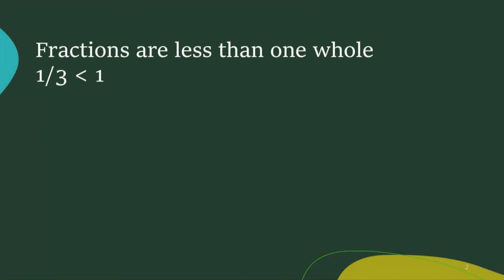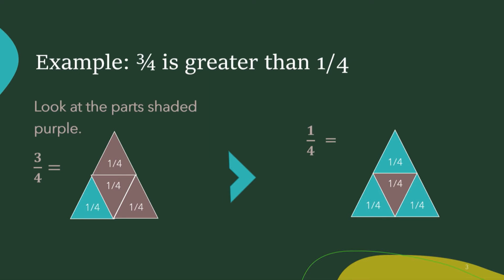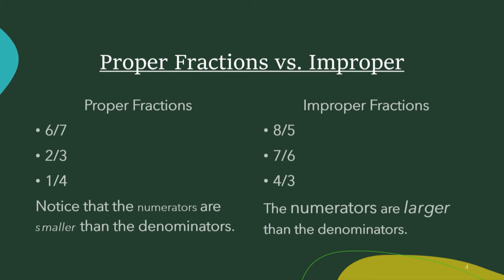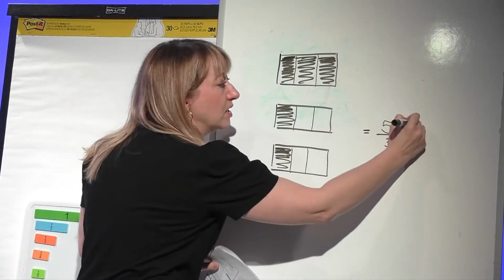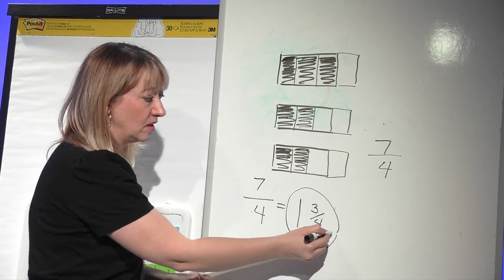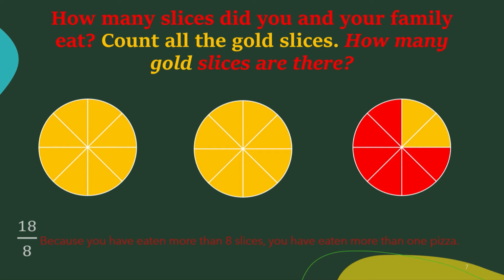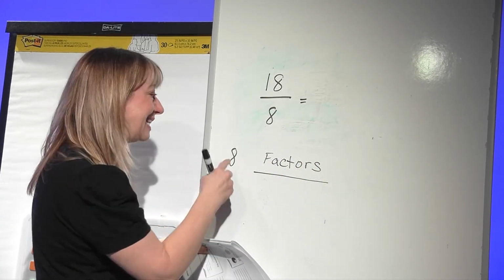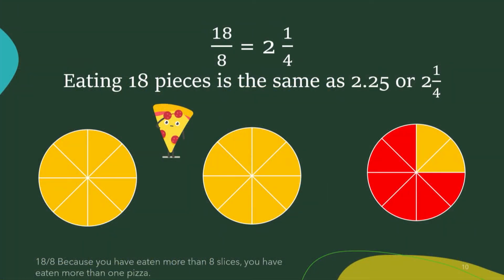Math Bootcamp Lesson 3: More Fraction Basics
Macomb/St. Clair Michigan Works! Young Professionals